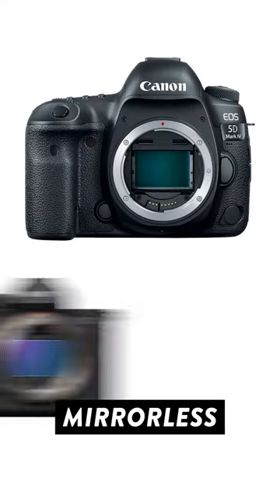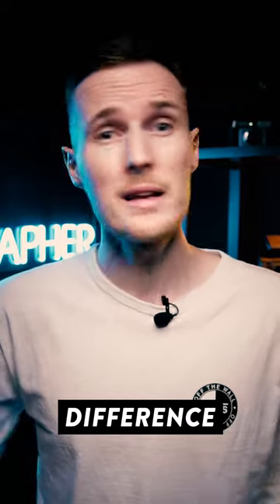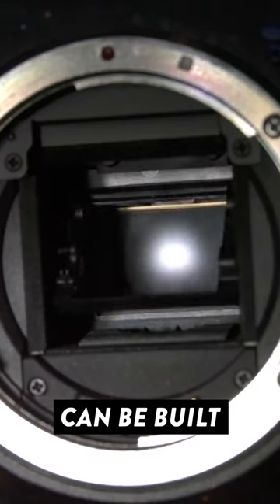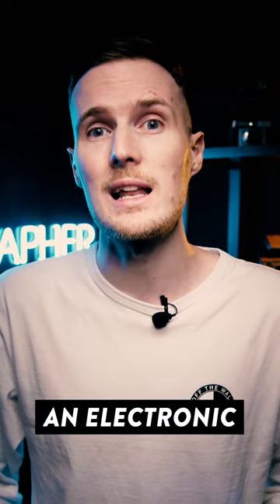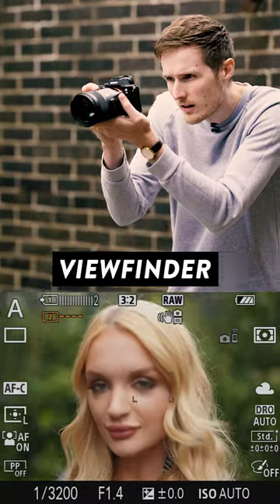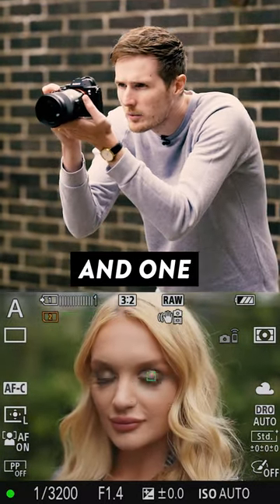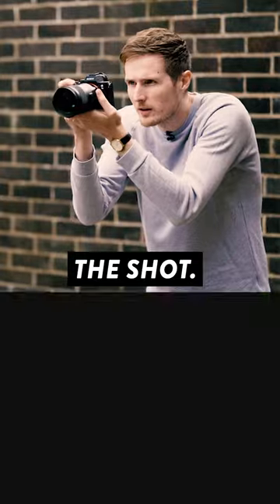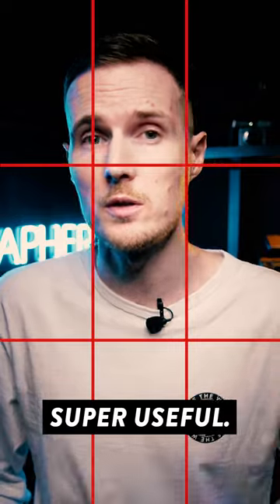D-SLR vs Mirrorless Camera